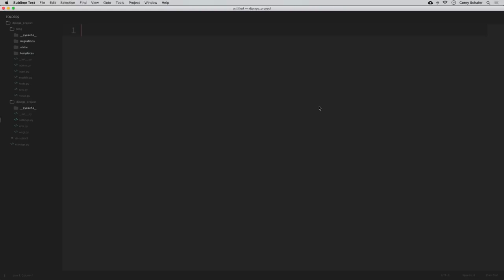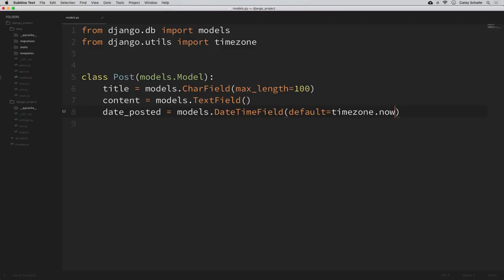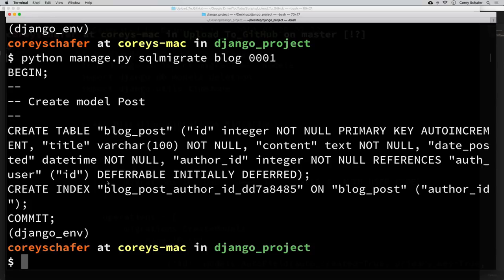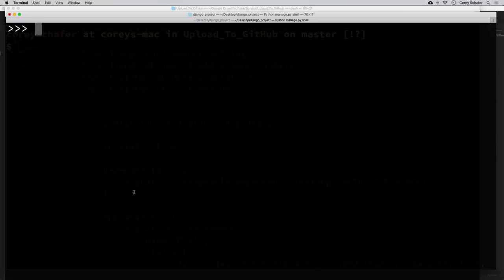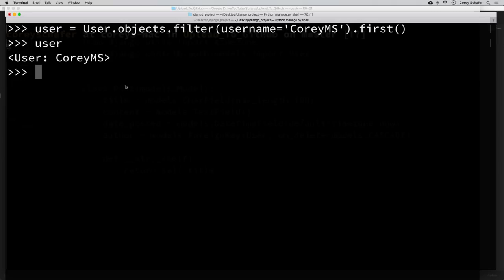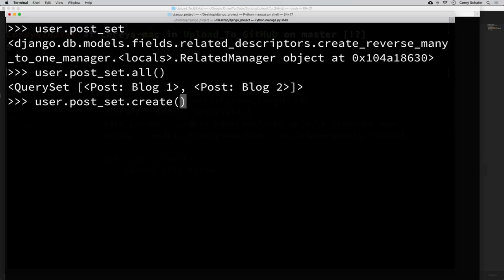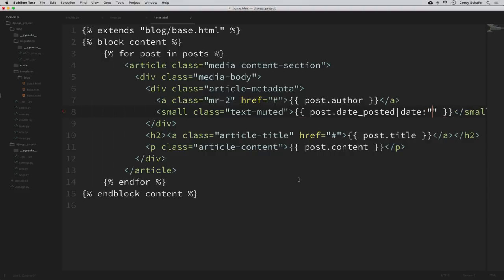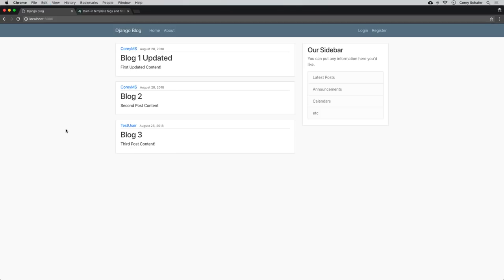Python Django Tutorial: Full-Featured Web App Part 5 - Database and Migrations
Original video source:
Tumblr this Python Django Tutorial, we will be creating database tables for our application using Django models. We will also see how we can use the Django ORM to query the database and filter through results. Let's get started...

✅ Equipment I Use and Books I Recommend: